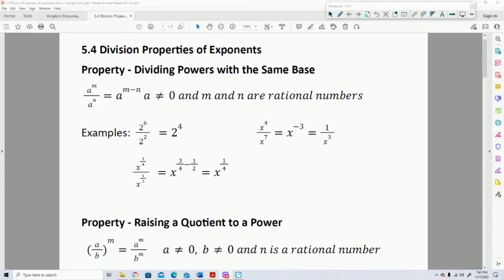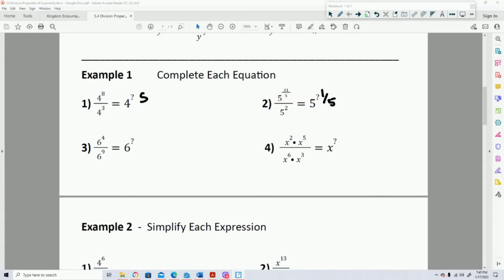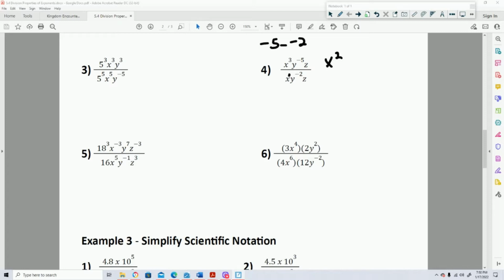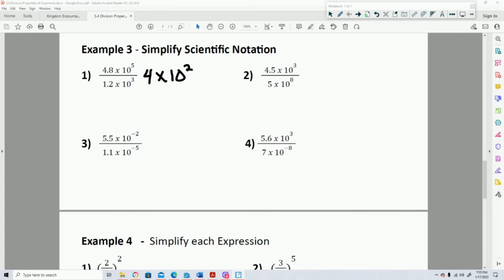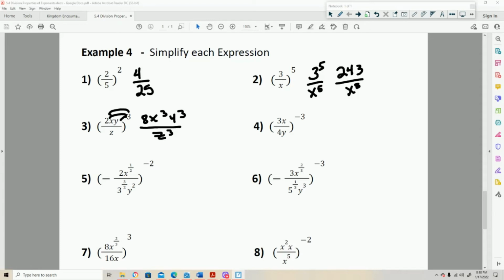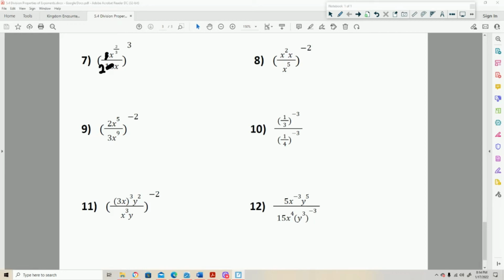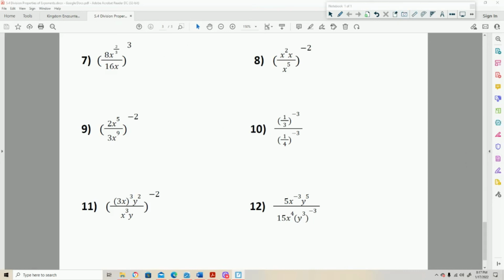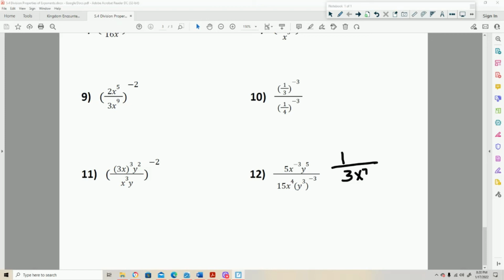Algebra 1 Division Property of Exponents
Dividing Powers with the Same Base, Simplifying Fractions with Exponents